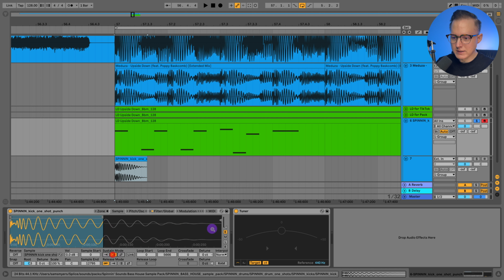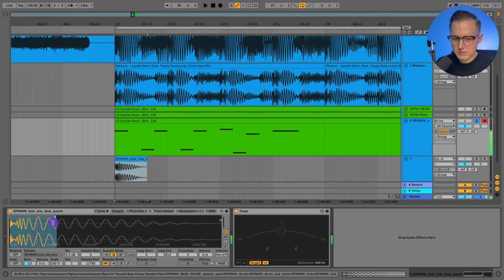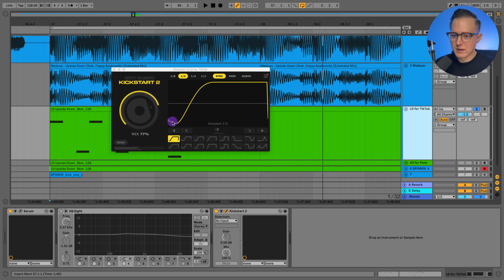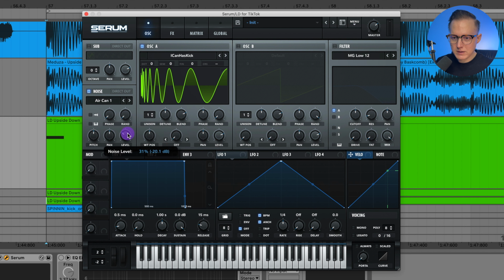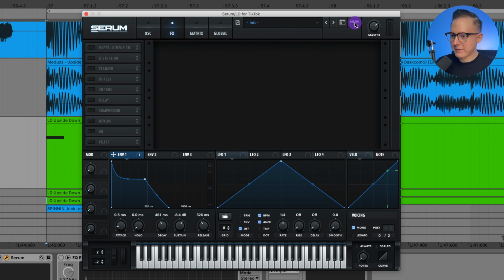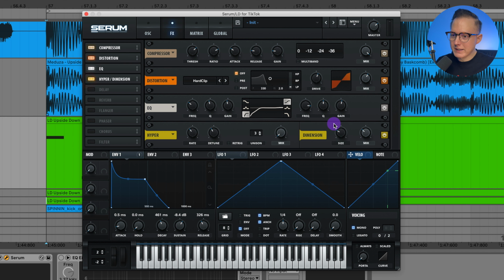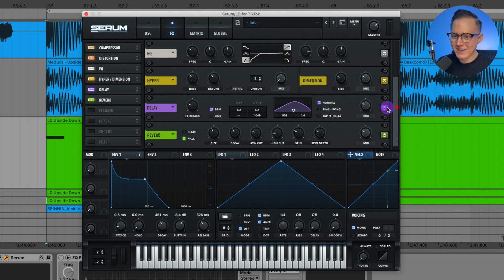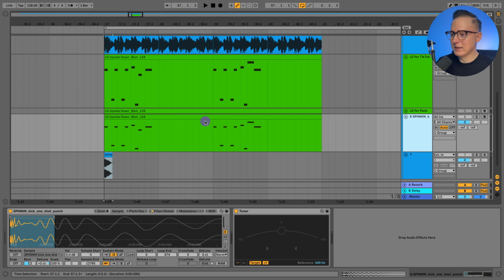How to Make the Meduza "Upside Down" Lead [Serum Tutorial]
00:00 Intro
00:05 Using a Kick sample
03:08 Making the sound in Serum
03:19 ICanHasKick
04:23 Envelope
04:57 Filter
05:28 FX
07:42 MIDI
08:05 Final thoughts